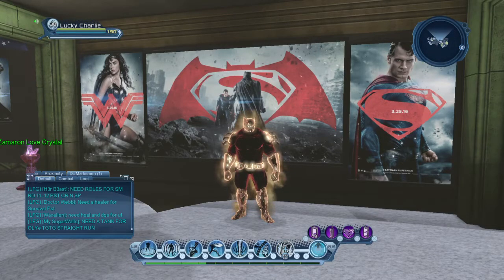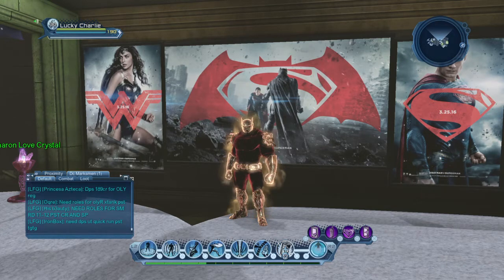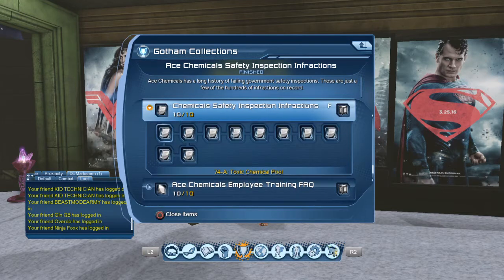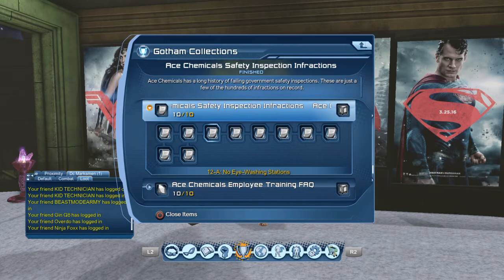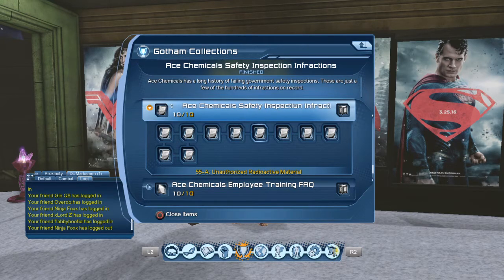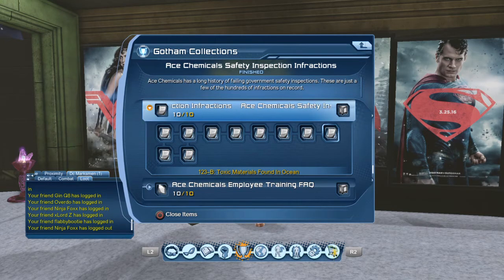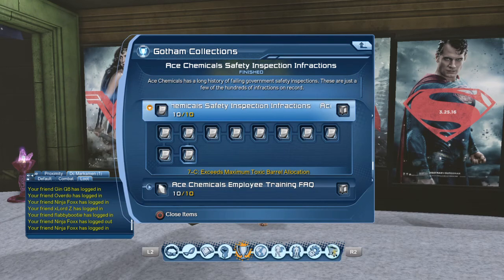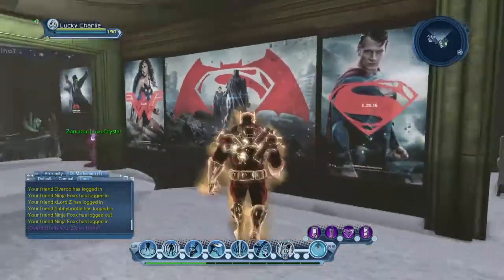Dcuo How to get a soda machine without MC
This video is show the collections for the soda machine